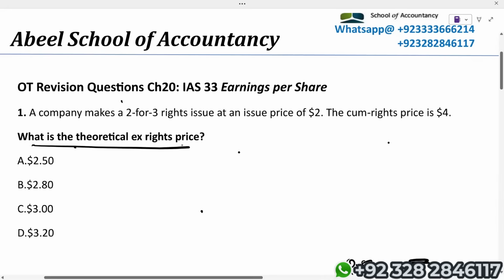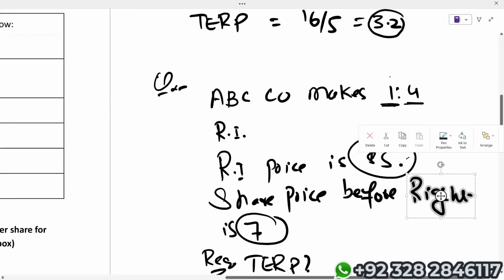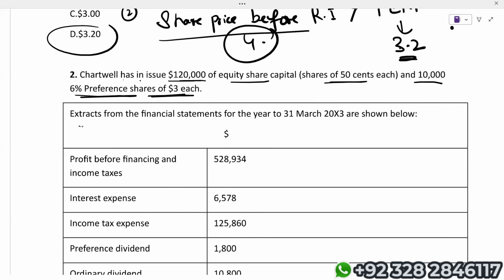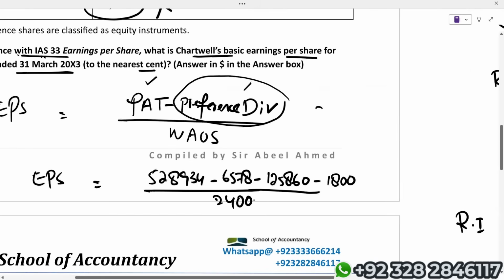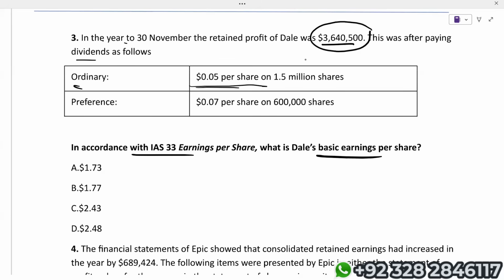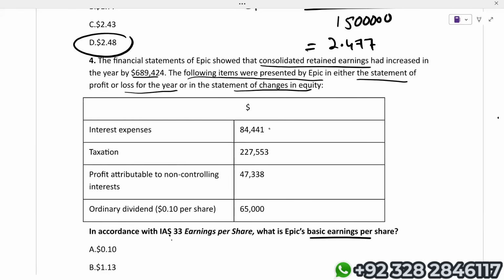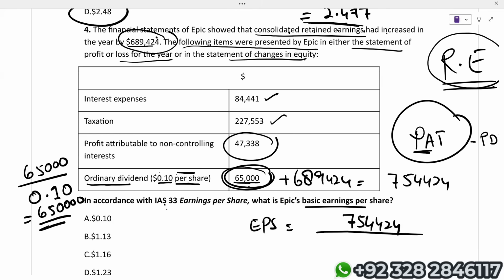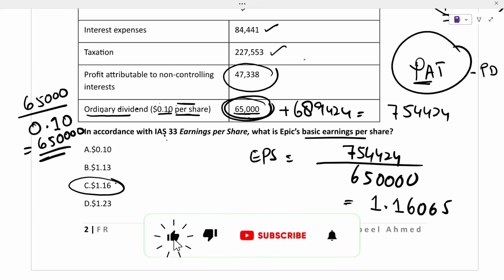FR Weekly Live Revision Sep 26 | ACCA Financial Reporting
Welcome to the FR Weekly Live Revision Session – September 2026.

This session is designed to help ACCA students strengthen their understanding of Financial Reporting (FR) through exam-focused discussions, question practice, and revision of key accounting concepts and IFRS standards.

Students will learn effective exam techniques, improve their interpretation of financial information, and gain confidence in tackling FR examination questions.